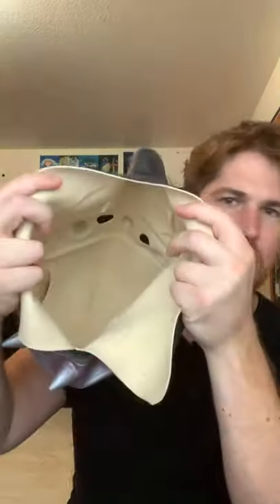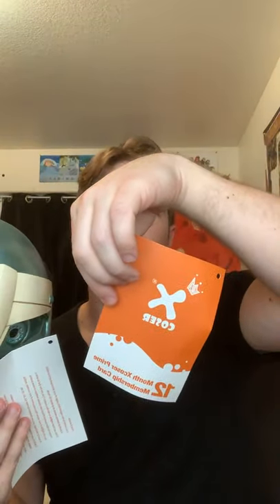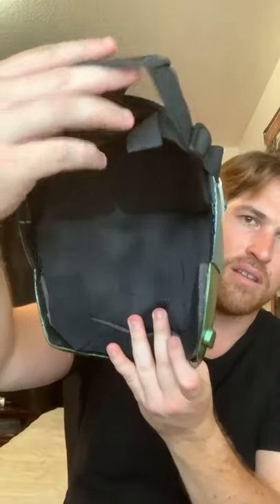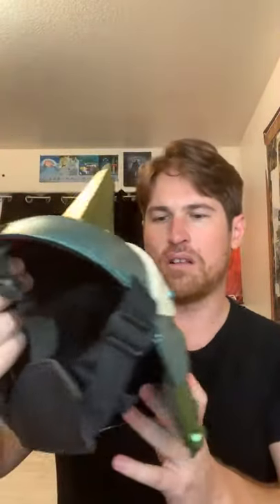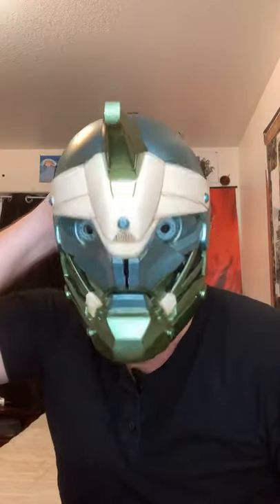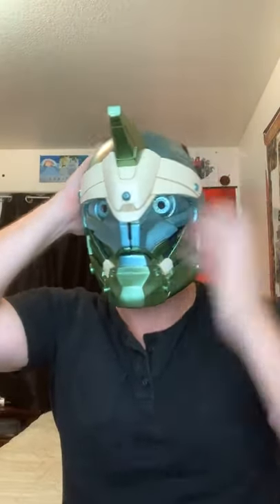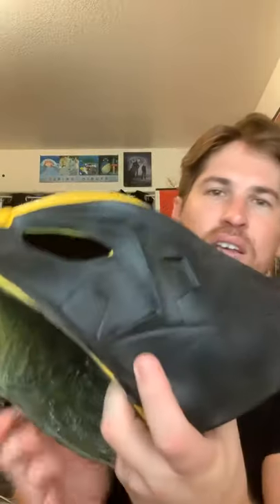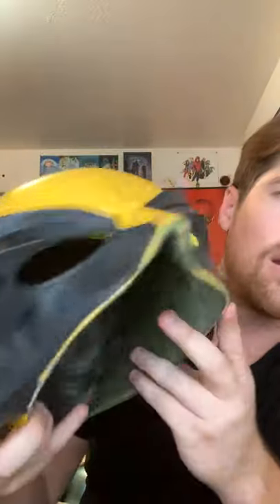LIVE UNBOXING with Colin Bass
And we also showed some cool products!